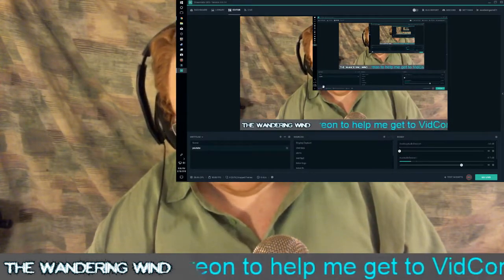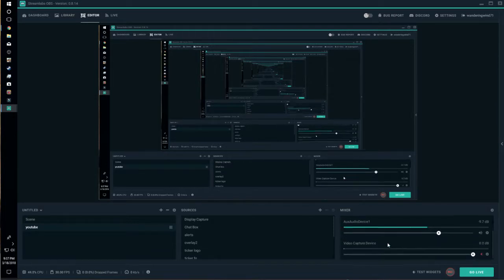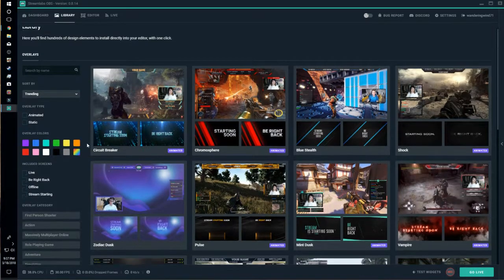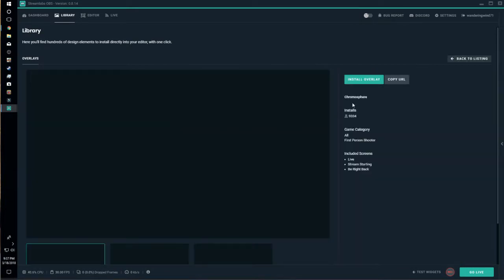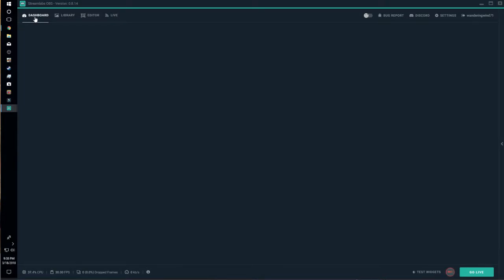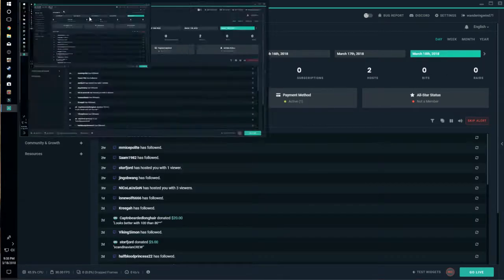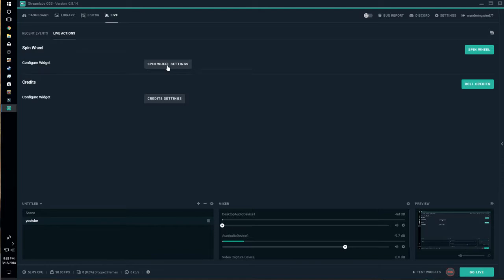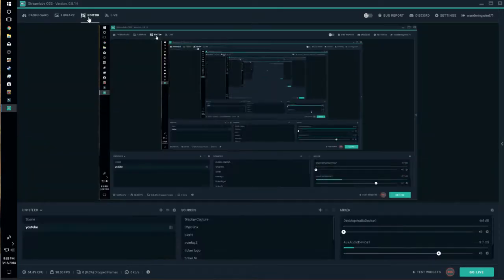Streamlabs OBS Review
:: COMMUNITY POLL TIME ::What kind of videos do you like most?
90% .. 6.31K/7K
LATEST TIPPERS ON STREAM!
Jacob Newton - $3.33, Boulder Boy - $1.00, Npc 76 - $1.00
AllyGamerGirl
Streamlabs, the premier in video streaming support for creators, has done it again with an offshoot of the popular video recording and streaming program, OBS. The Streamlabs-branded "Streamlabs OBS marks the beginning of a possible new era in streamlining the streaming experience. This is my personal first impressions and review of Streamlabs OBS, and I hope you enjoy.